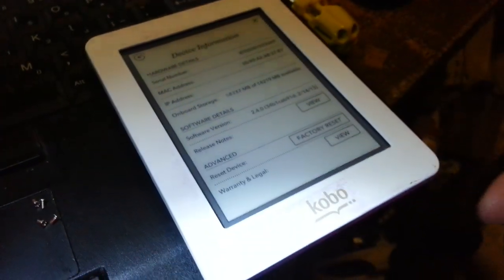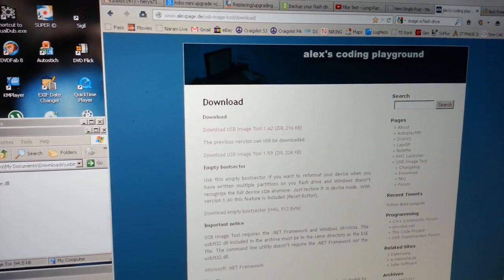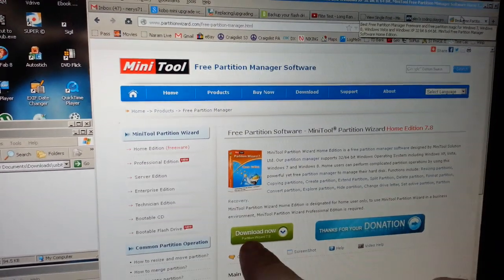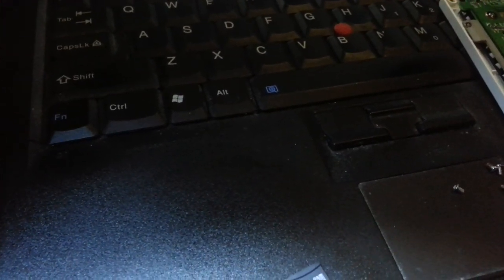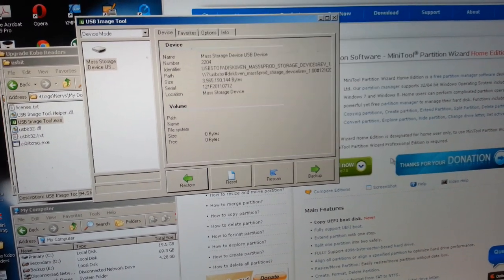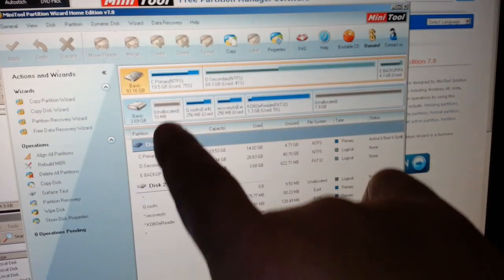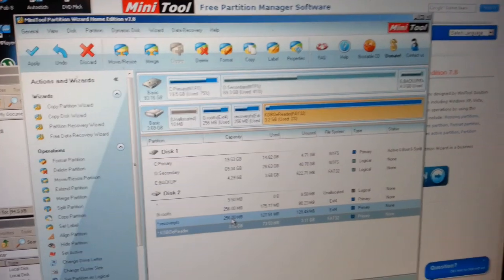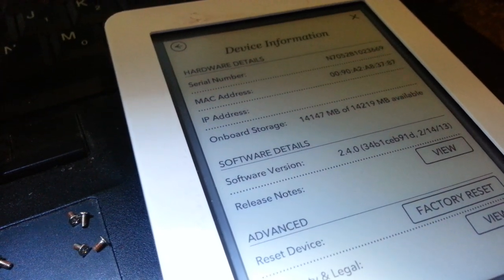Upgrade your Kobo Mini ereader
How to upgrade your Kobo Mini (and many other kobo ereaders)

First mine came with 2gb but actually had a 4gb card inside with 1.9gb unallocated. you can just expand THAT space for nothing and add nearly 2gb of extra space to your stock kobo.

but we love space so we want MORE I put 16gb into mine

you need this program to expand the partition

and you need this program to create and write the sd card image

install both follow the above video instructions and your golden!